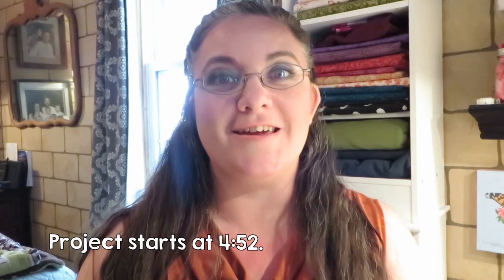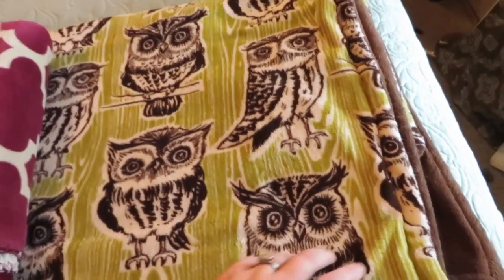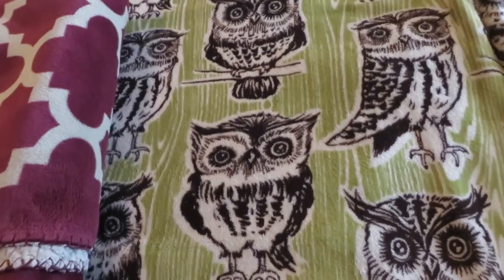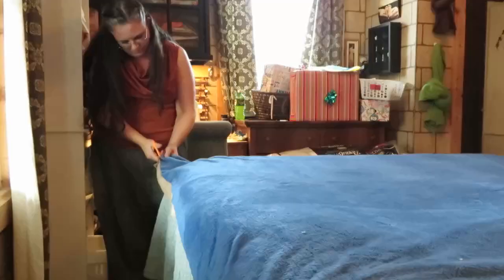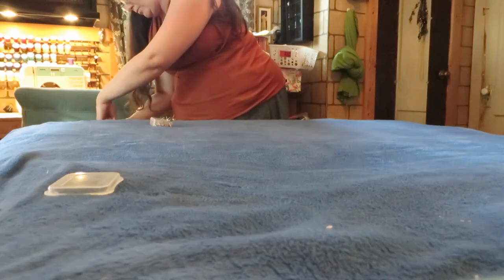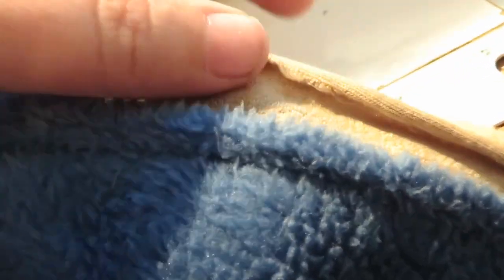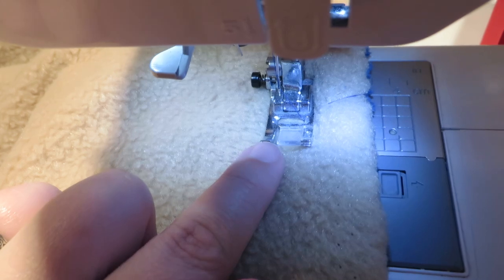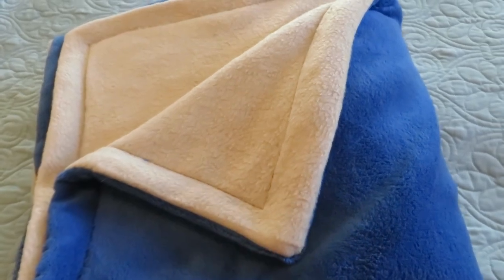How to Sew a Fleece Blanket ║ DIY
Today I'm sewing a fleece blanket for my dad so here's a DIY for all of you who have requested it! I used 2 yards of fleece fabric per color (so 4 yards of fabric total) to make this blanket that is approximately 70" x 64". At the end I show the other blankets I made for my family last year, except for Solomon's which apparently didn't get brought up from the boys' room when I was taking pictures. Too bad because his is one of my favorites!